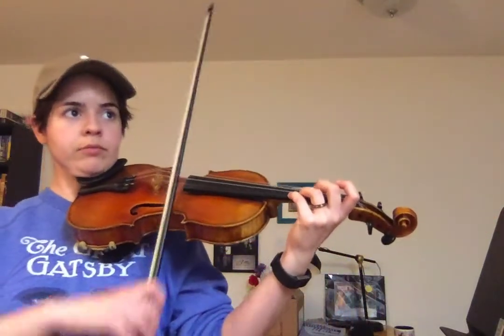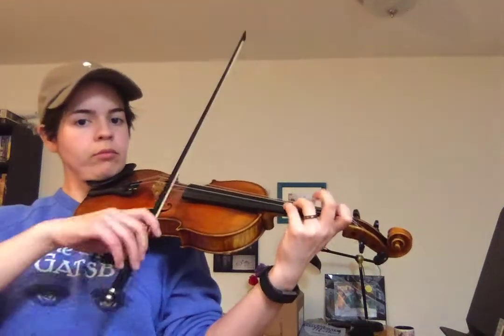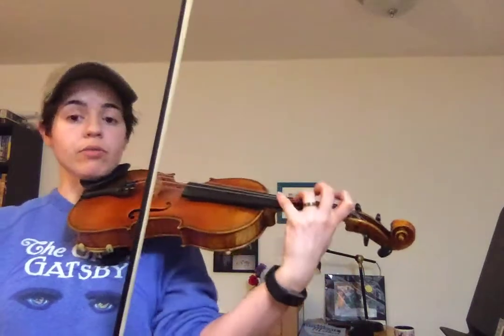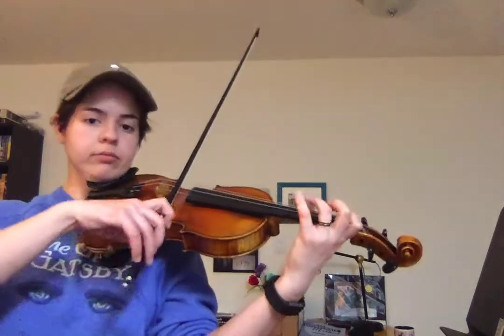Violin Bb2 Tutorial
Tutorial video for Bb Major, second octave.
Bb Major has two flats: B E.